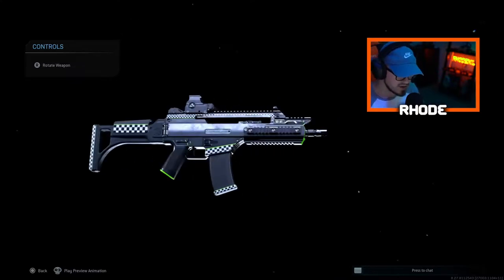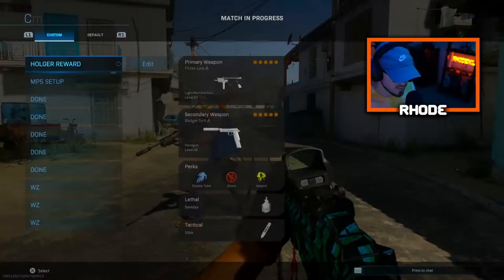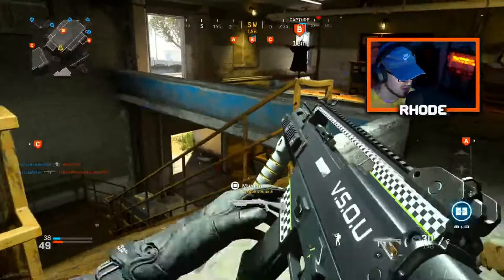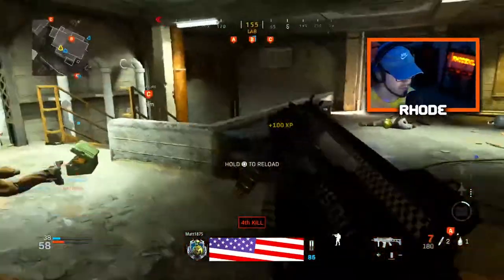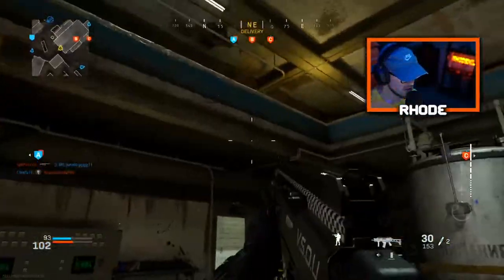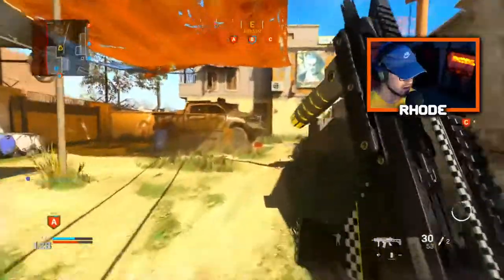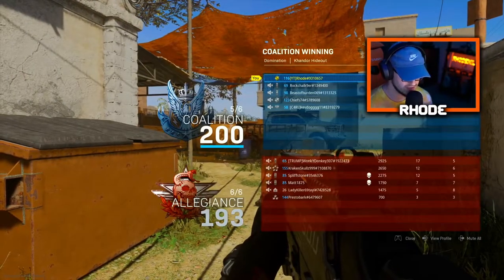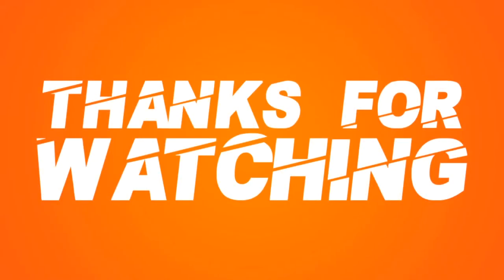THE NEW *SECRET* FINISH LINE HOLGER in MODERN WARFARE! (HOW TO UNLOCK FINISH LINE HOLGER in COD MW)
GUNFIGHT TOURNAMENT REWARD FOR GETTING FIRST PLACE! NEW FINISH LINE HOLGER IN COD MODERN WARFARE..

Welcome to the Channel! I am a Call of Duty content creator that focuses on Best Class Setups, Tactical nuke gameplays, and tips/tricks on how to become a better player in Call of Duty!